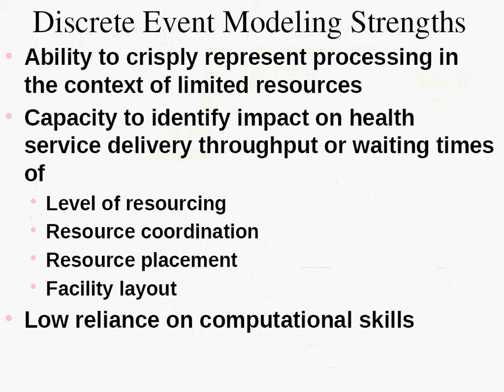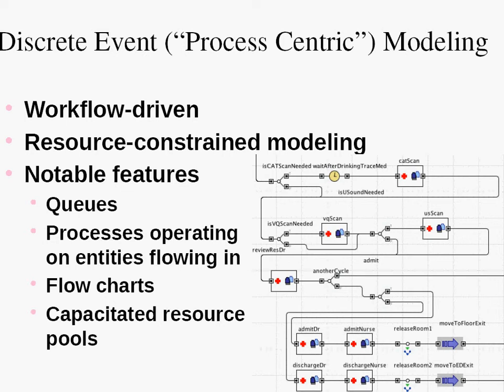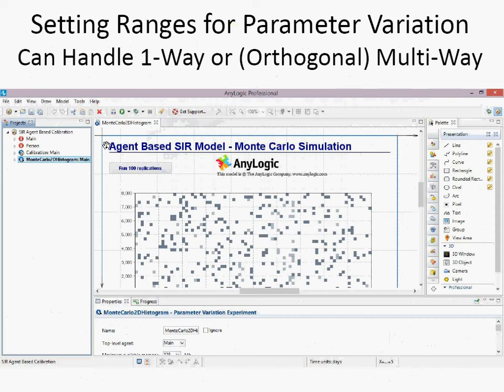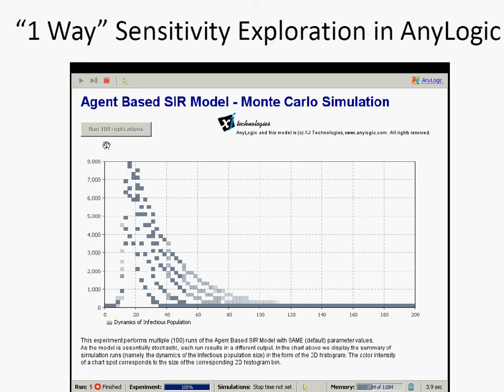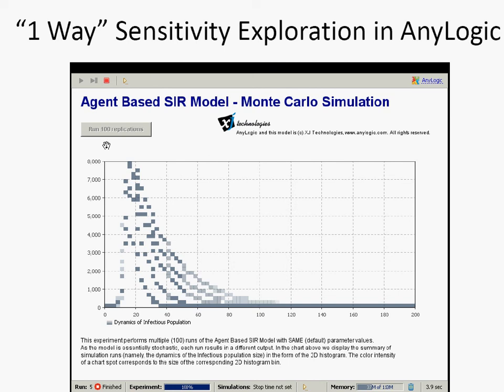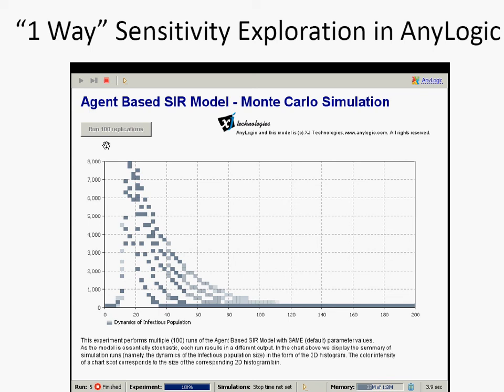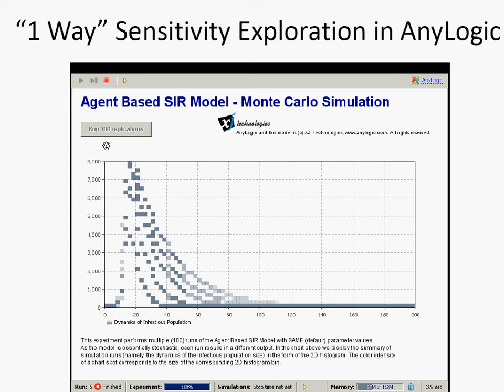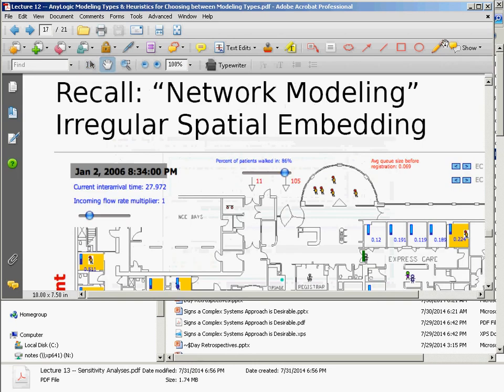Day 4 Retrospective